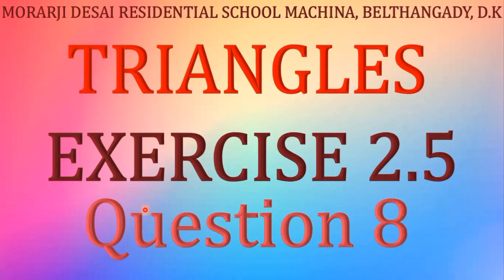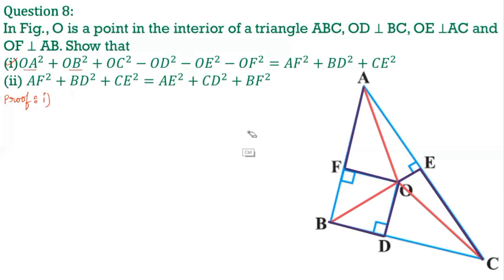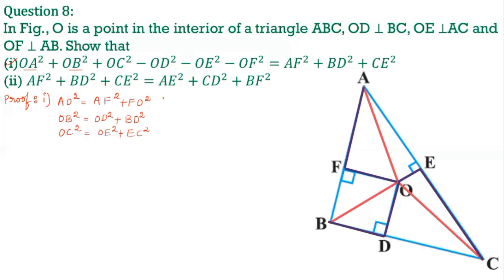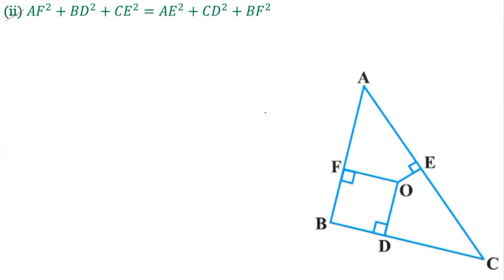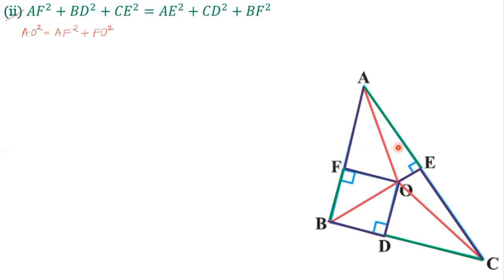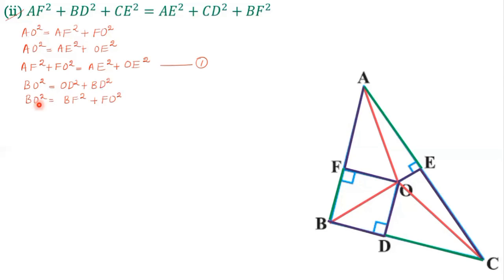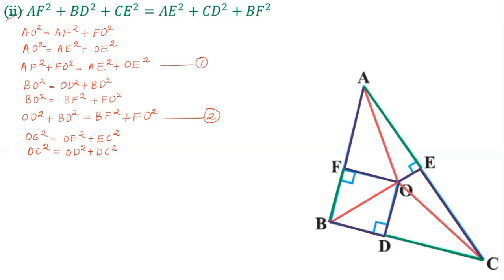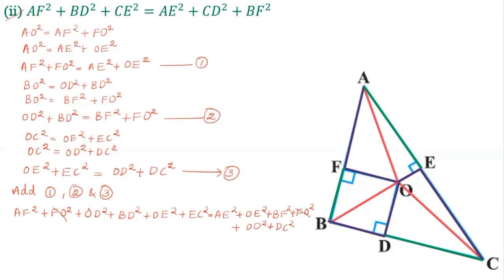MDRS MACHINA/ CLASS 10/ TRIANGLES